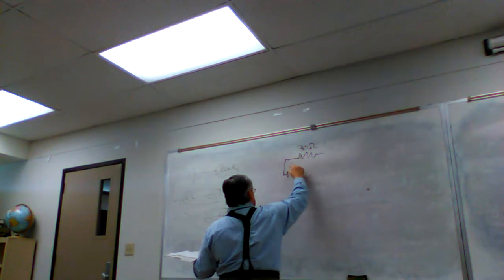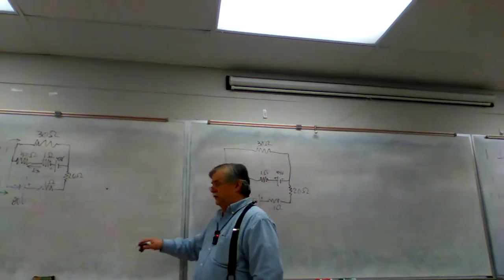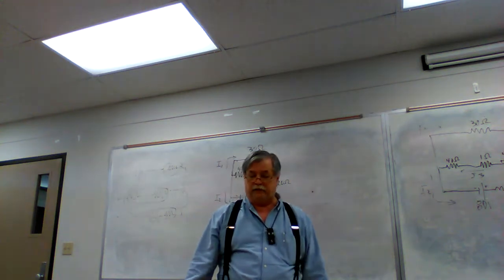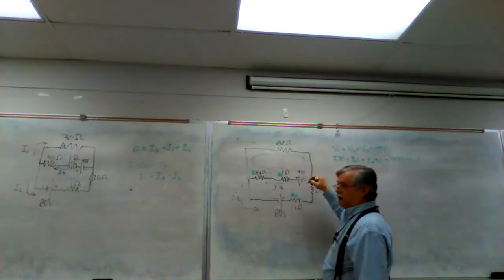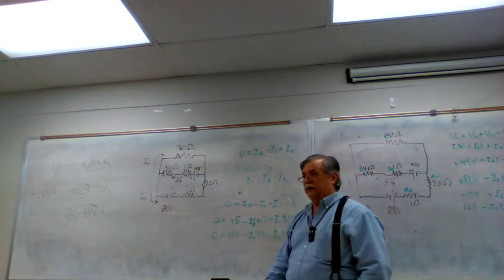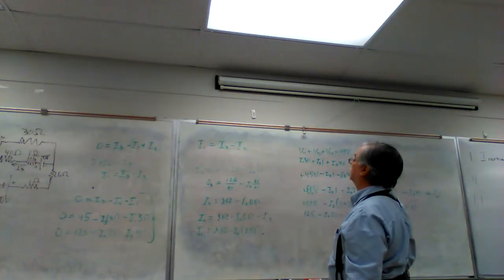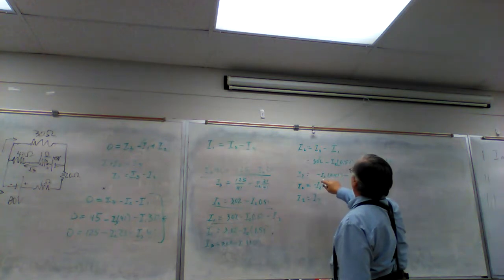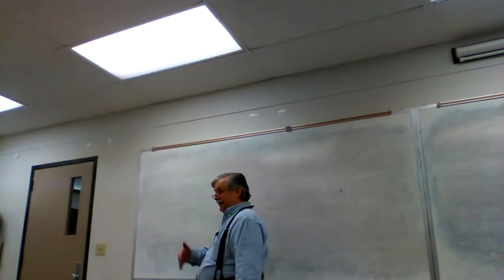PHYS 1214 General Physics II Chaper 19 3 to 19 4